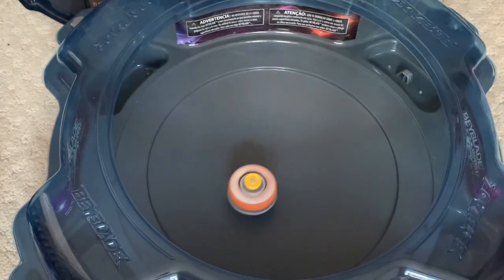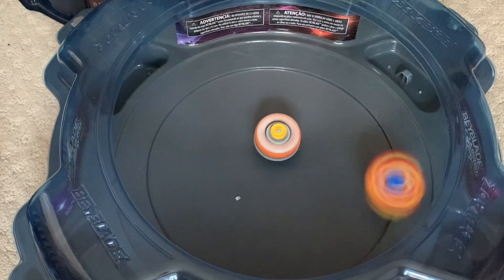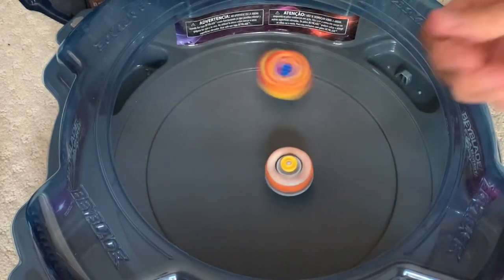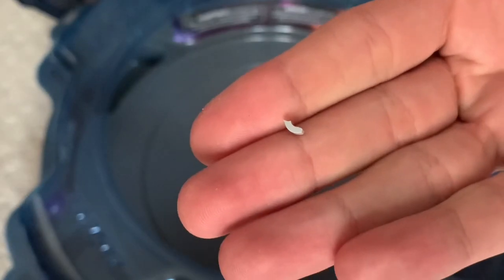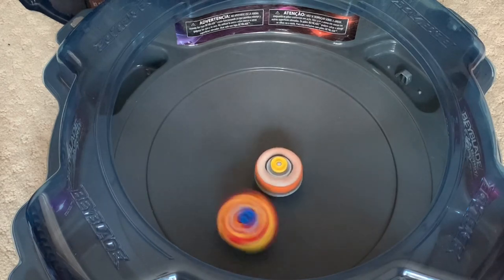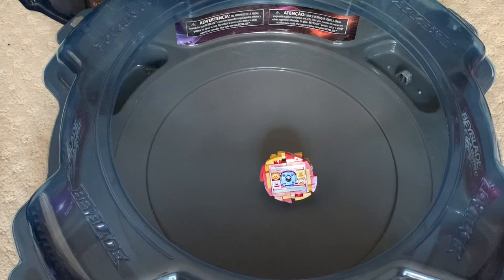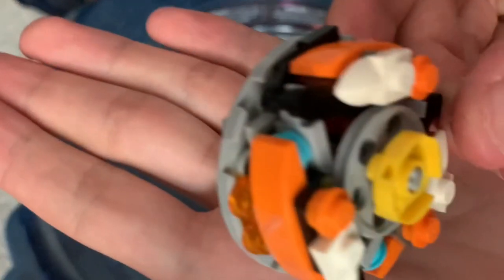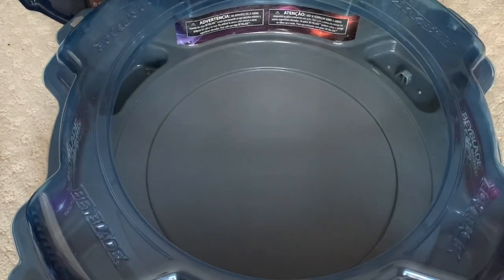(closed) cyberdesigncontest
Let’s see who’s beyblade is better than the rest, or something!